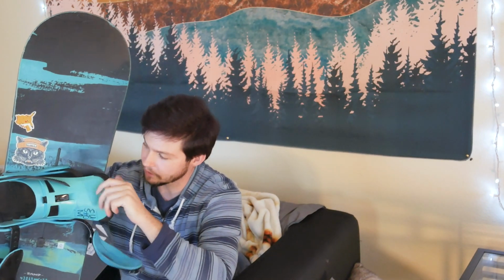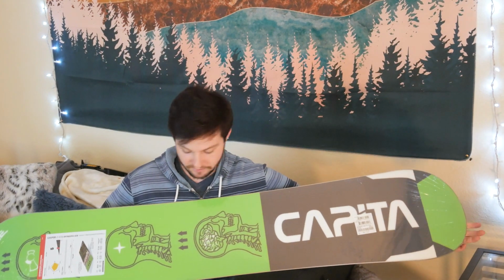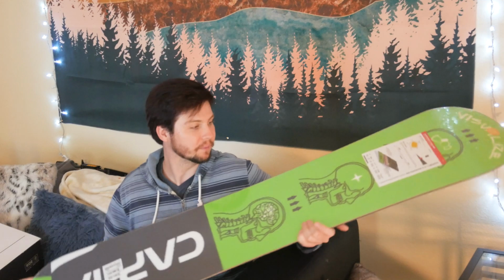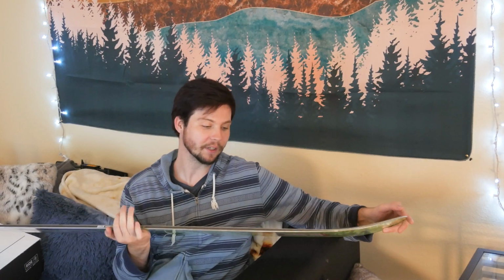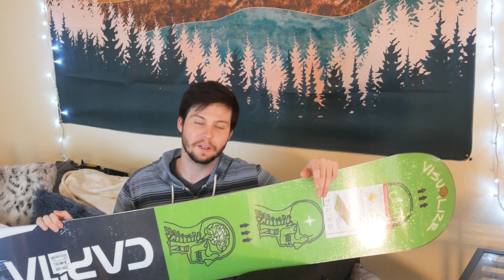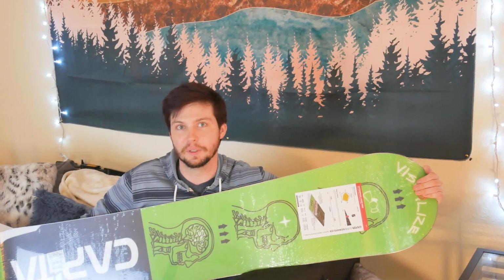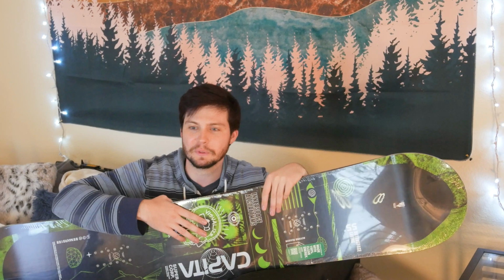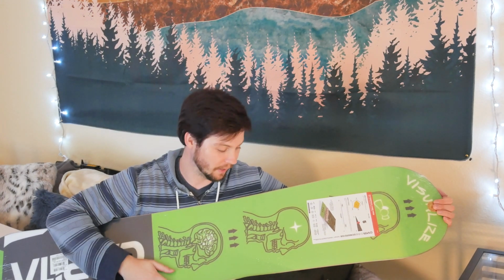2ND SNOWBOARD COMPLETE EVER UNBOXING! (4K)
So I have been riding my first complete for 3 years now.

but now i am finally upgrading my complete to something more advanced and aggressive and pro parts!

I got the 2022 capita outerspace living 155w board

and the ride jackson boots!

the nitro team bindings should be coming in the mail soon!